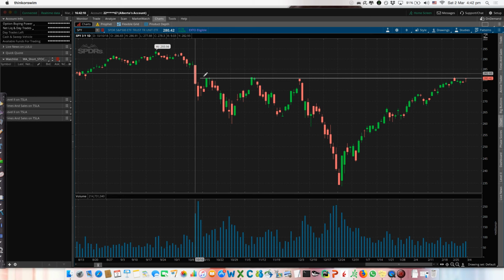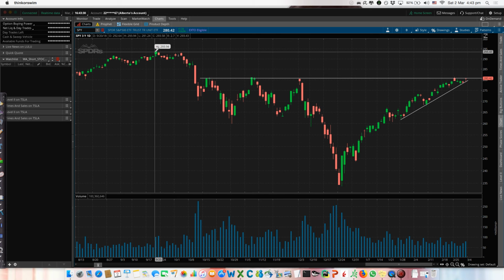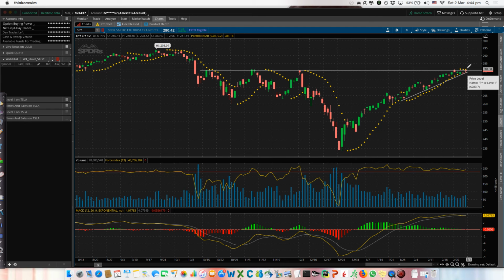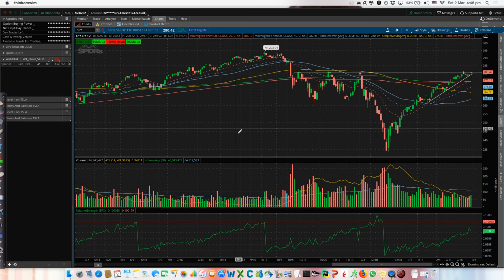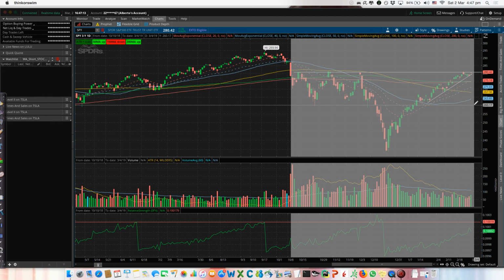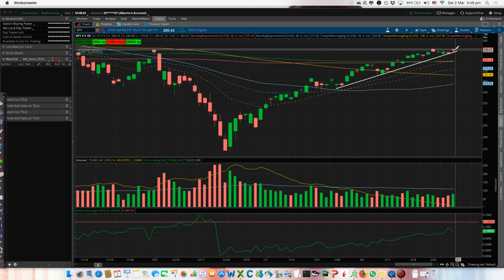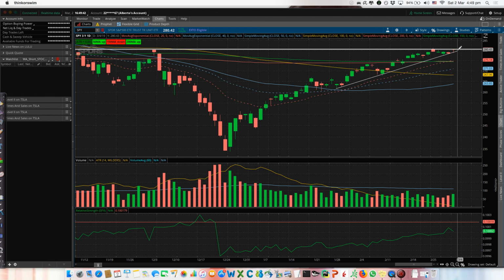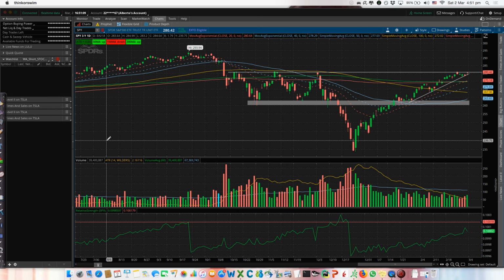Is it the right time to go long in the US market?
Recently the US market has been rallying up. Is it now a right time to go long? Or shall we wait for some confirmation? What about short selling? There are mixing signals, and the situation is not clear.

In this video we check the S&P500 from the technical point of view, using moving averages, support and resistance levels, and Fibonacci, to better understand the possible future scenarios and what would be a good strategy to employ.